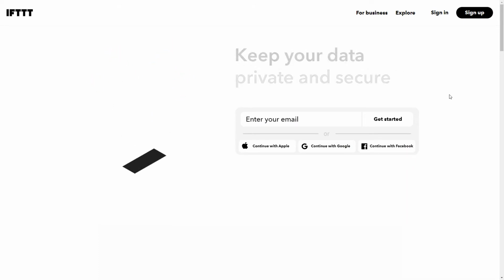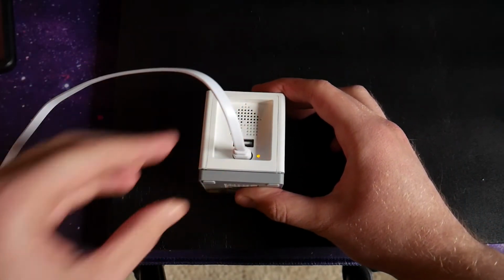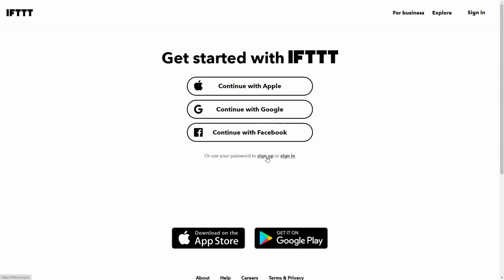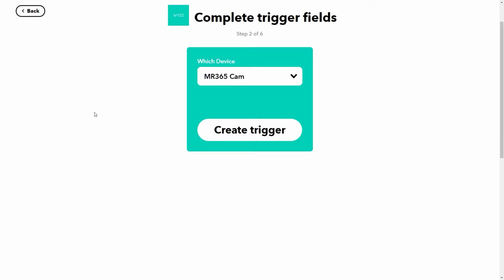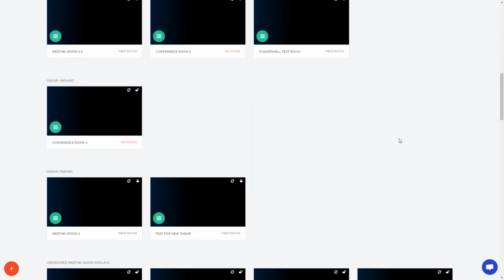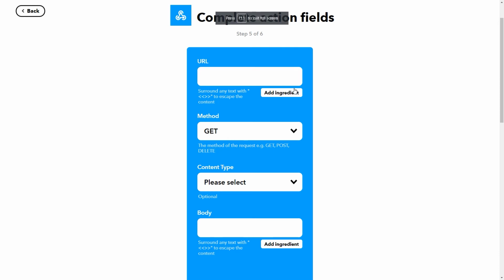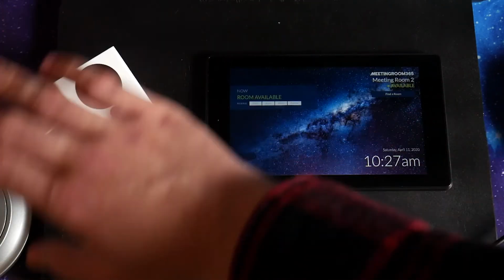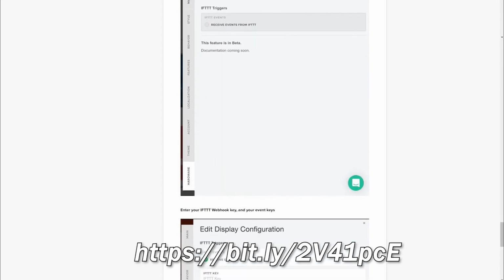Do More with IFTTT and Meeting Room 365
See how you can connect your meeting room displays to IFTTT and Wyze Cameras to automatically check in to meetings or reserve rooms as soon as you walk in.